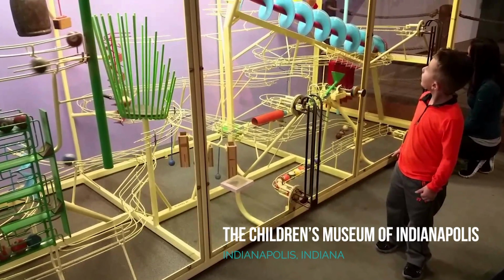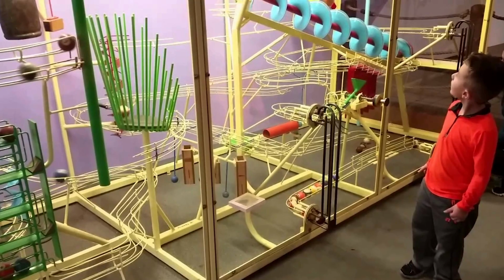How They Make Rolling Ball Sculptures!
Have you ever seen a rolling ball sculpture and wondered who makes these things? Tom Harold is an artist blending together sculpture and physics to create the most amazing works of art!

Join me as I go behind the scenes in his studio where Tom shows us how he creates using a blend of metal work, design, welding, and a lot of creative problem solving.